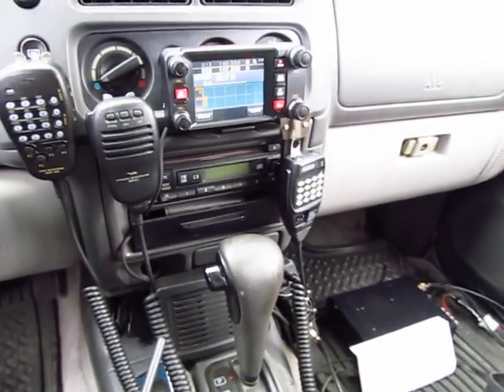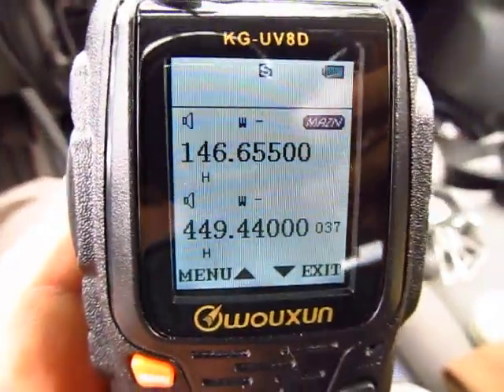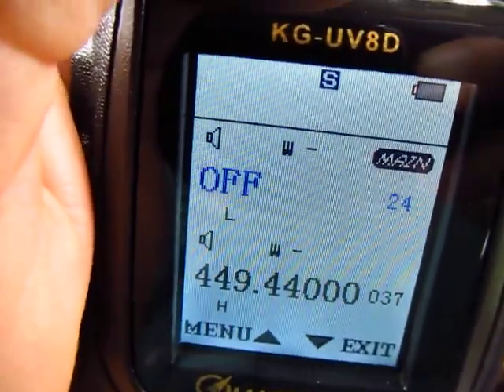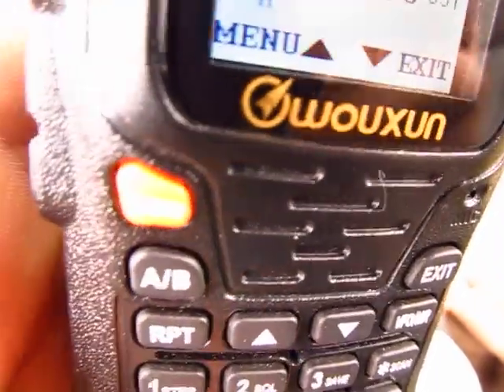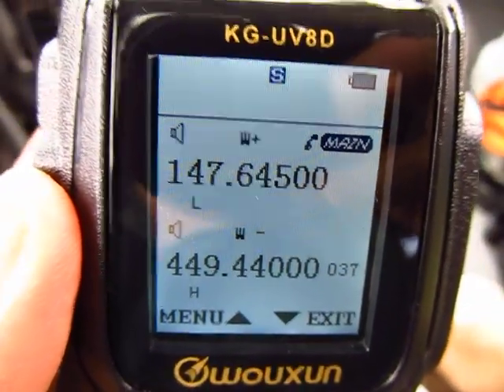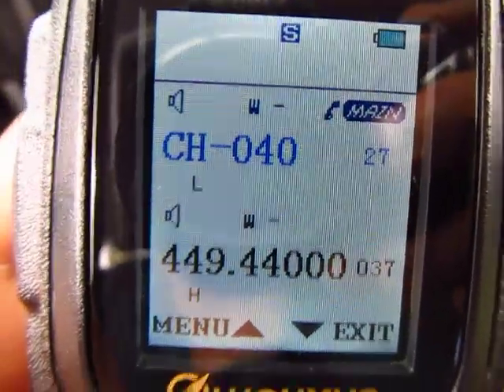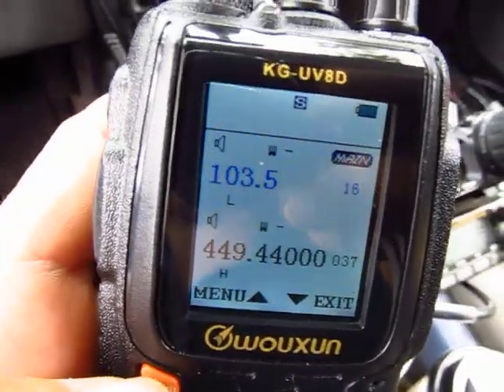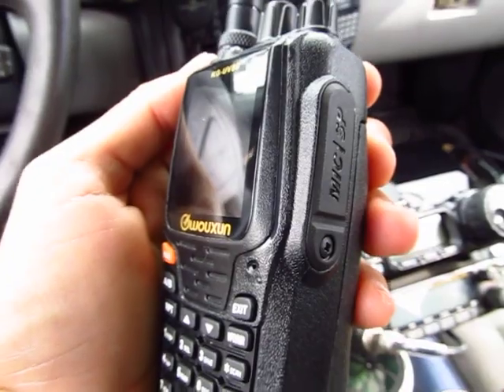Wouxon KGUV8D programming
How to quickly program repeater frequencies in the VFO & save in memory, and also to overwrite a memory channel. You can use the keypad to quickly get you to the Function you wish to program.